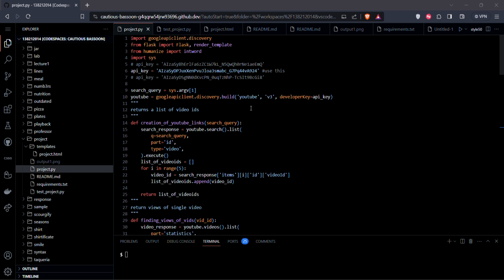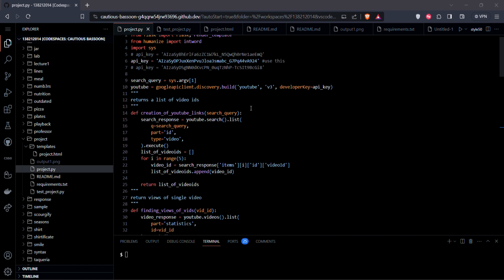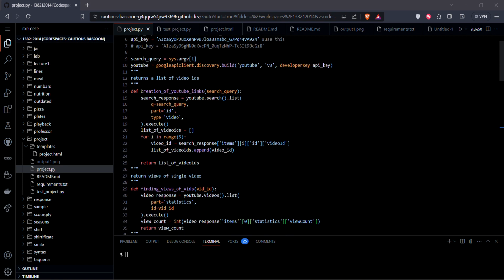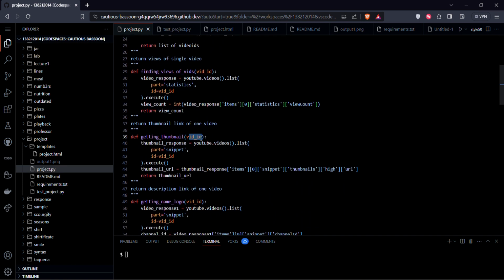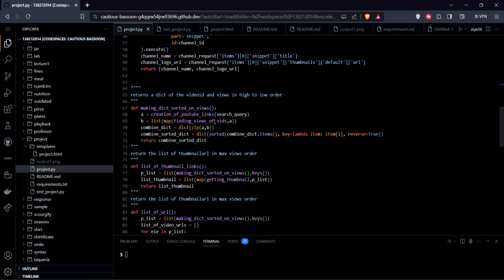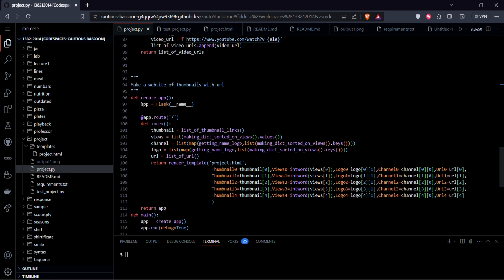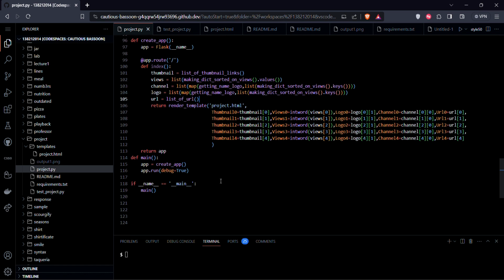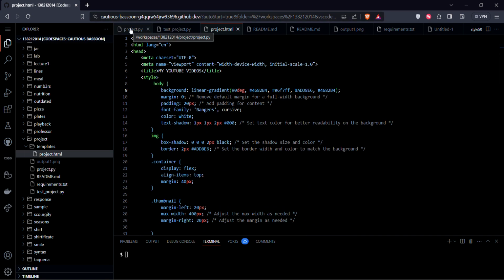CS50P - Final Project ( youtube videos)